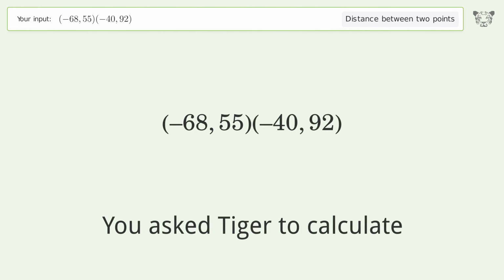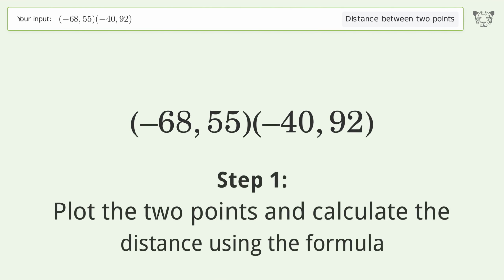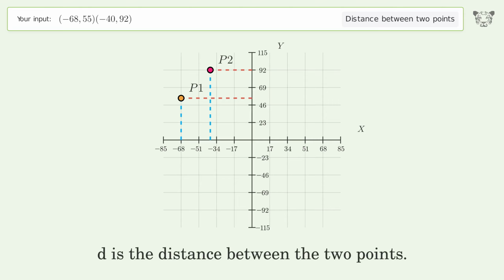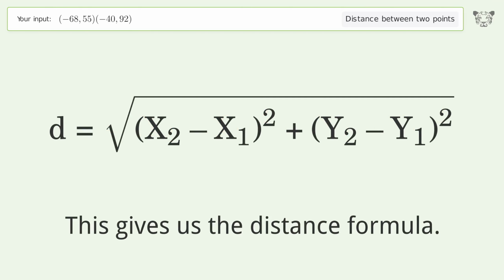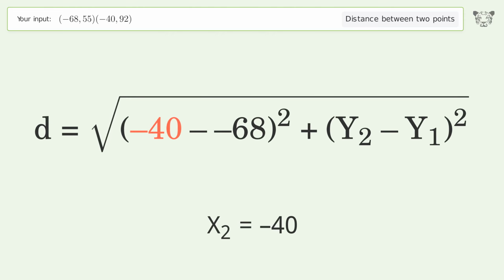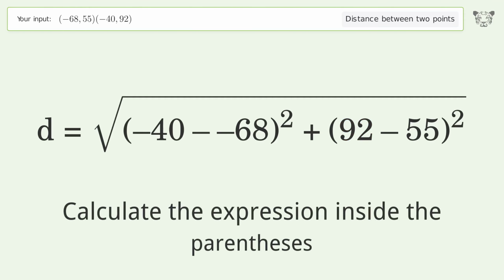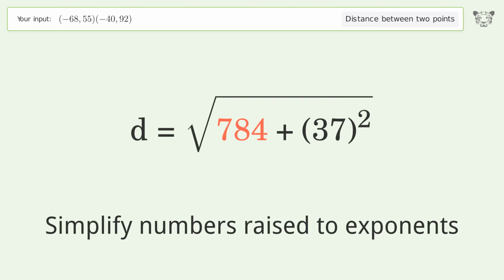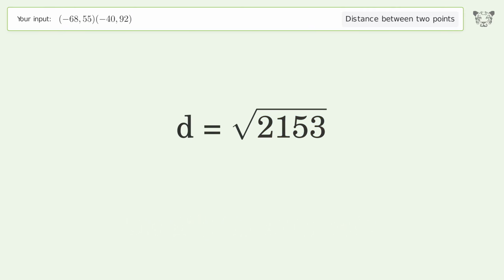Find the distance between two points p1 (-68,55) and p2 (-40,92): Step-by-Step Video Solution